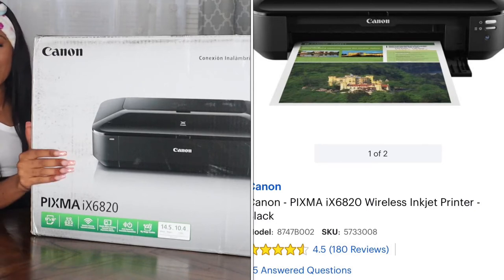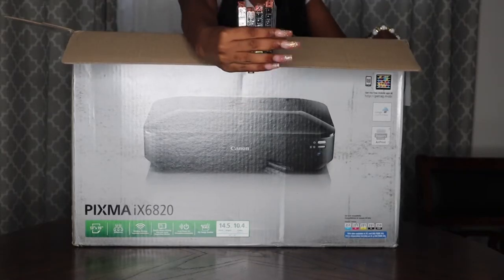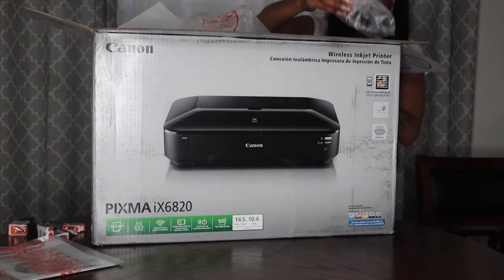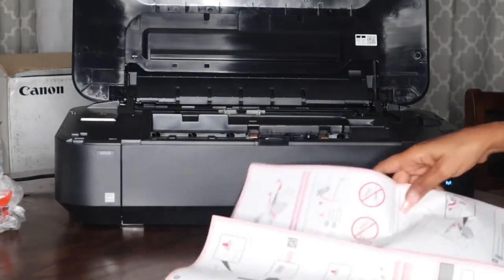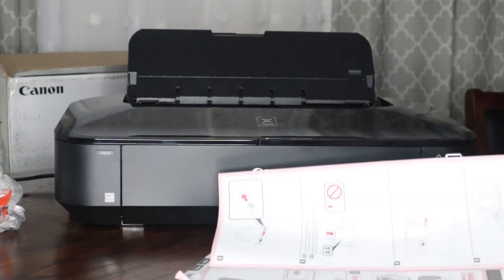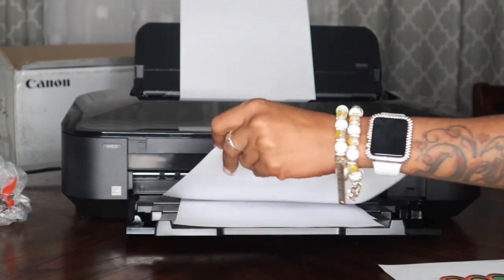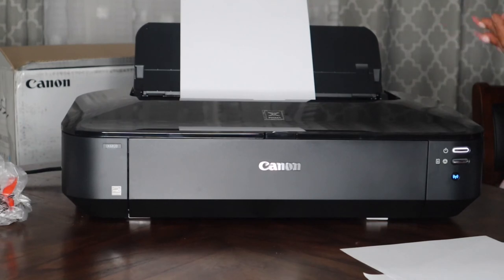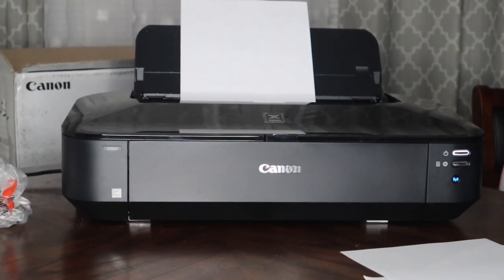Unboxing my canon pixma ix6820 wide format business printer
Unboxing my new canon pixma ix6820 wide format printer for my small business. This is a wide format printer that prints up to 13x19.

Camera I used was the canon m50. Here is the link for my camera unboxing video👇🏽👇🏽👇🏽